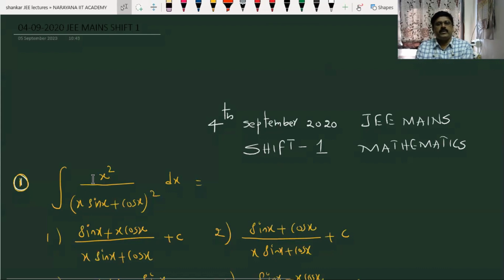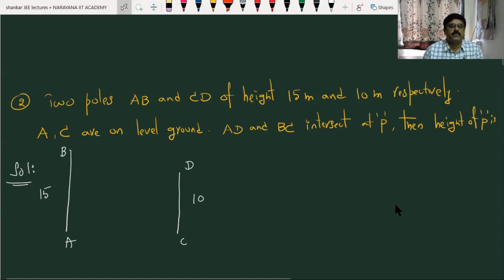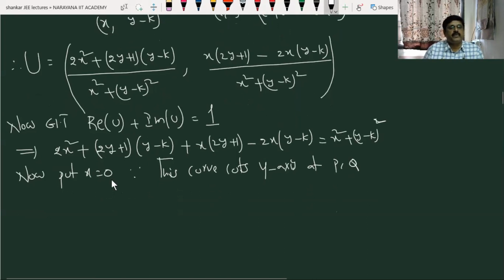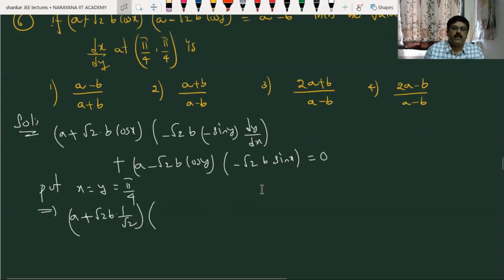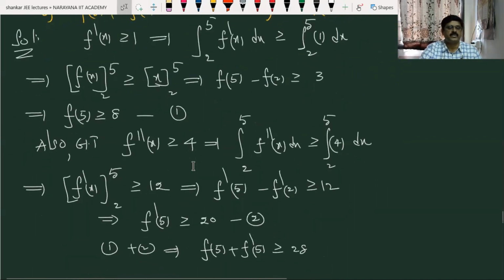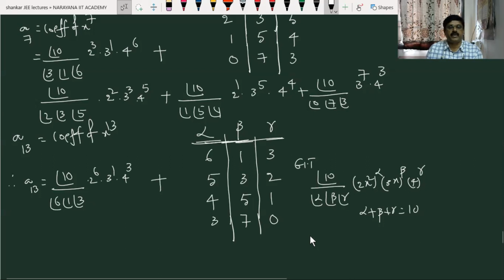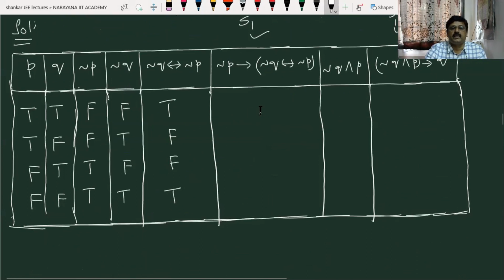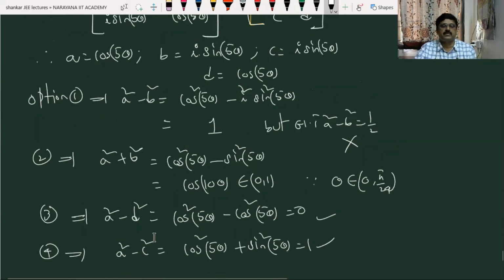JEE MAIN SHIFT 1 MATHS DISCUSSION FINAL 4-9-2020